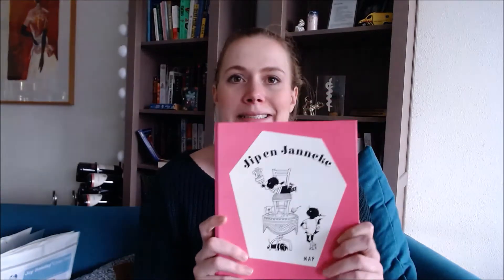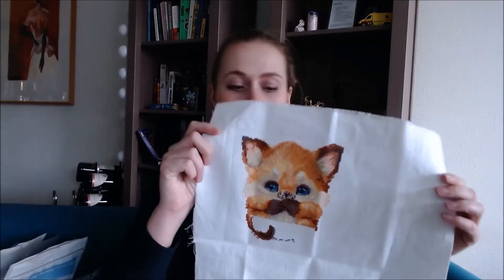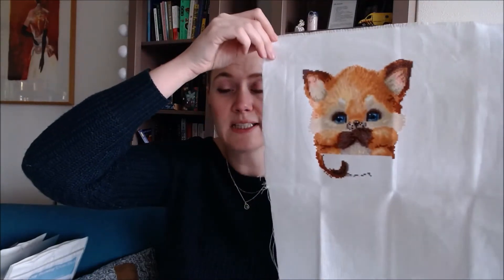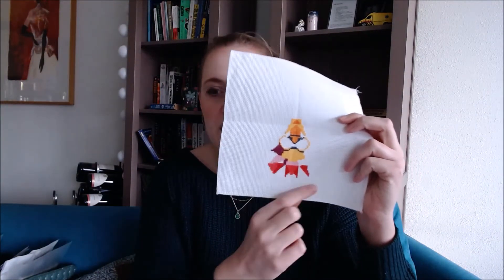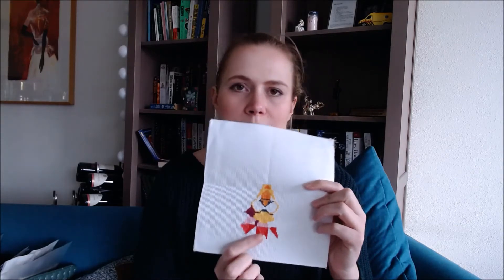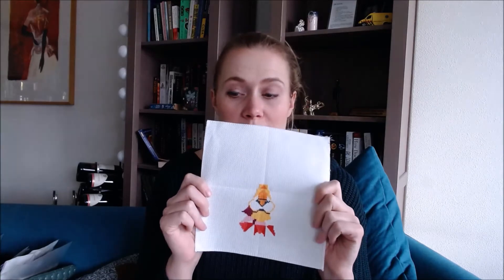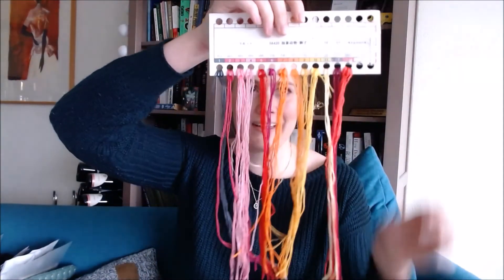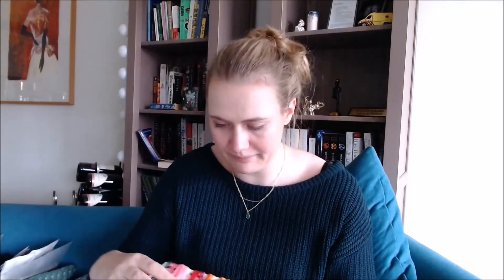Flosstube #11: Starting brringo and finding deals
Put it in the comment section or send me a PM on instagram: @didi_s_crafts.

BooksArtLiberty sleeves

XOXO,
DiDi